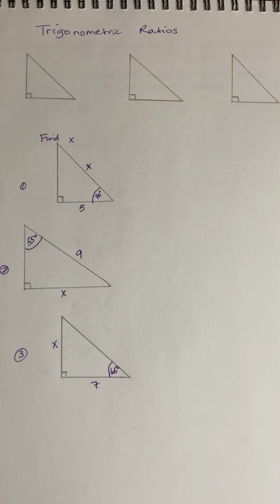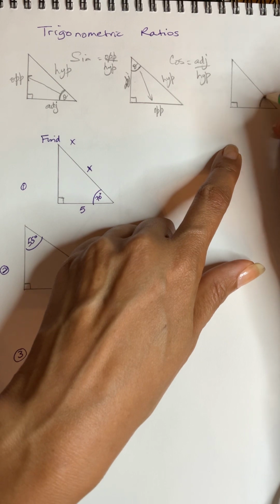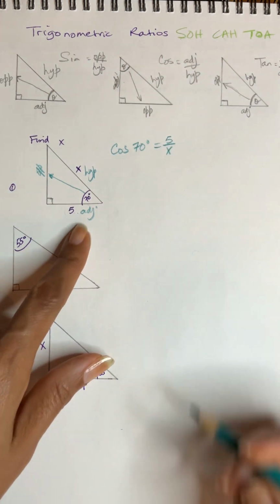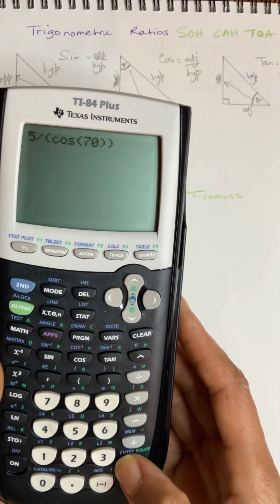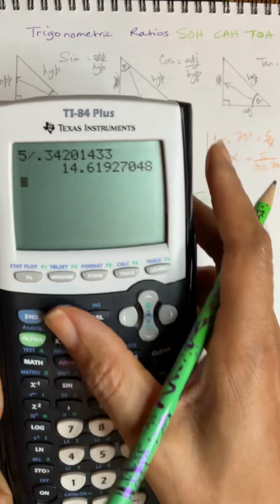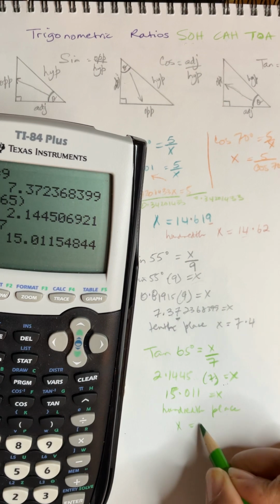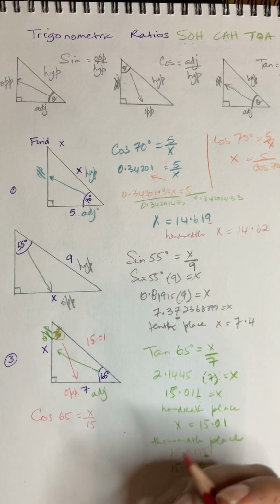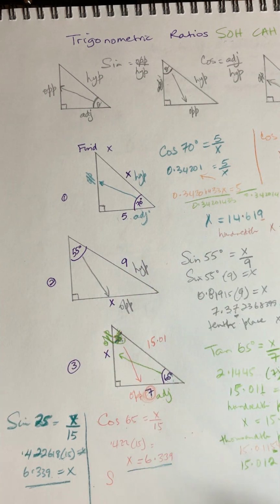What are the basic trigonometric ratios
In this tutorial, you will learn the basic trigonometric ratios and how to apply them. You will know how to label the triangle and solve for an unknown segment length. Thanks